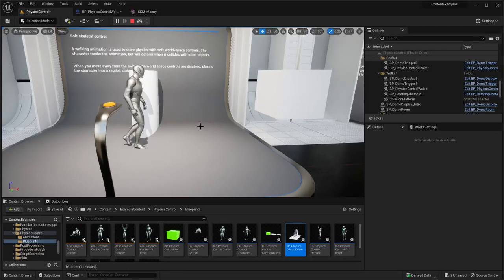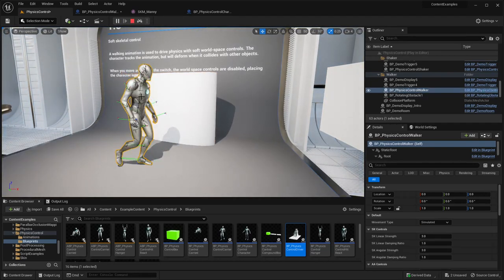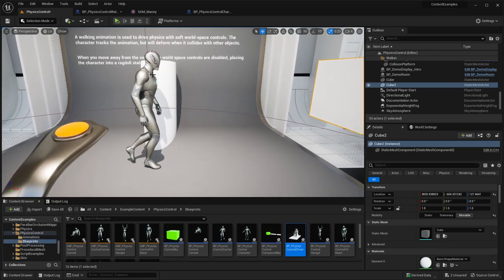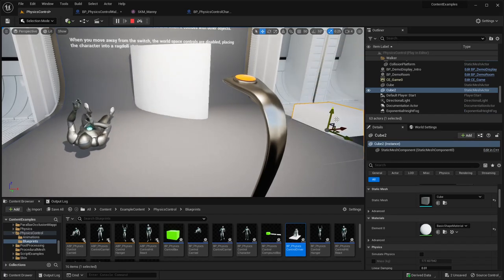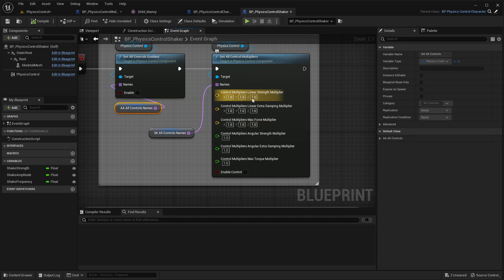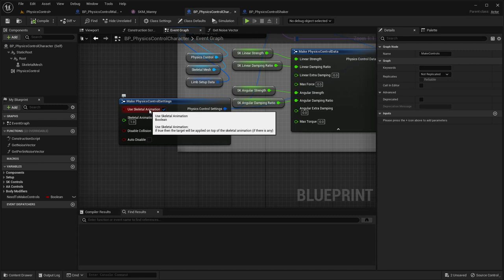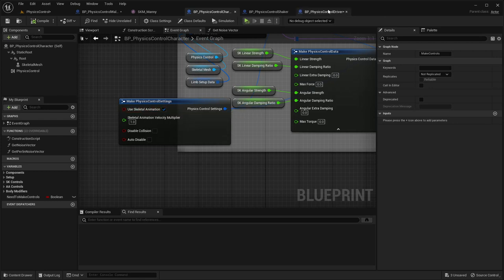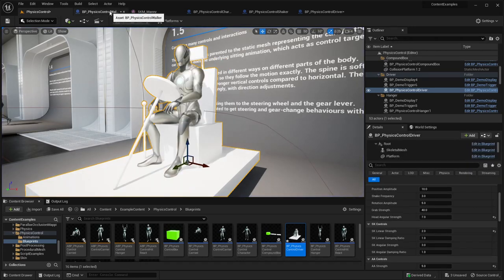Physics Control Component UE5 (Part 3)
Part 3 of Studying Physics Control component in UE5.1